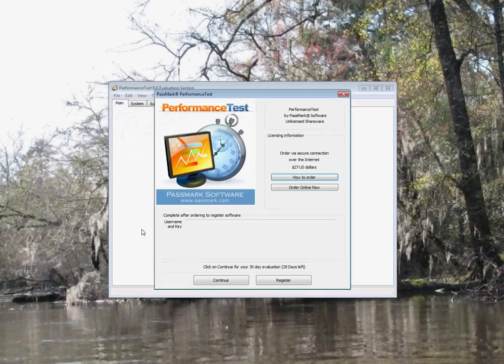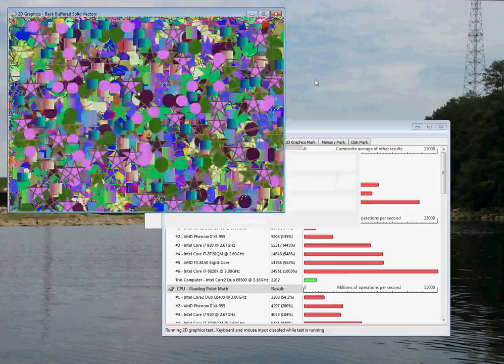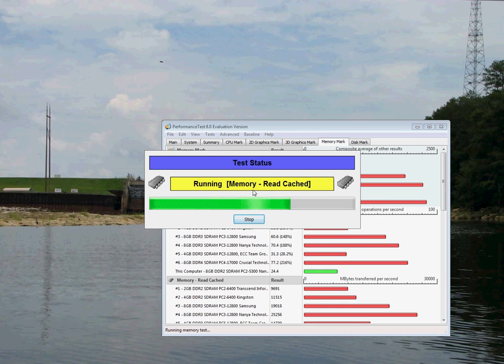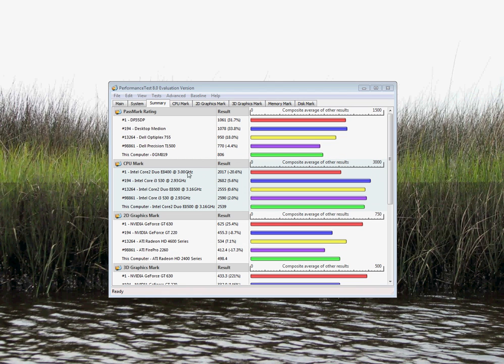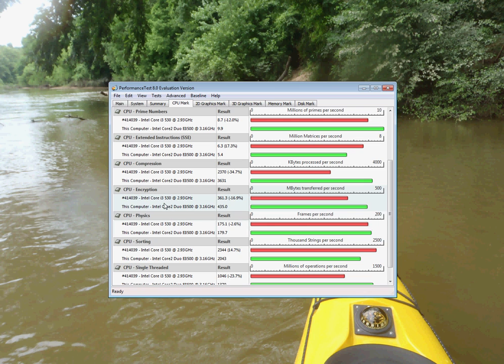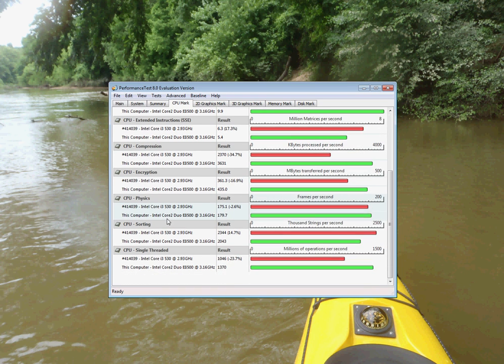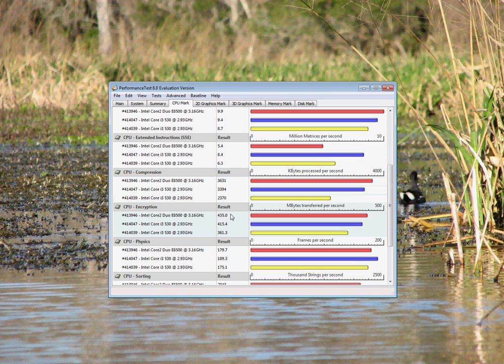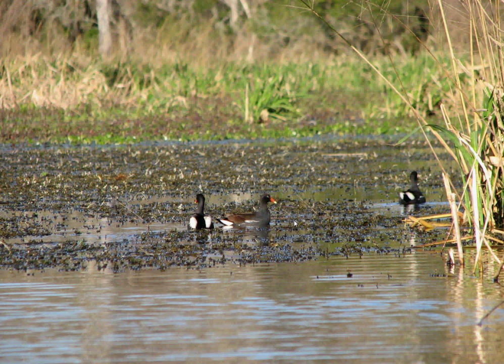old vs new gaming computer comparison w/ PassMark